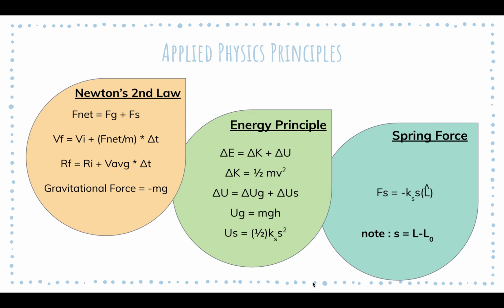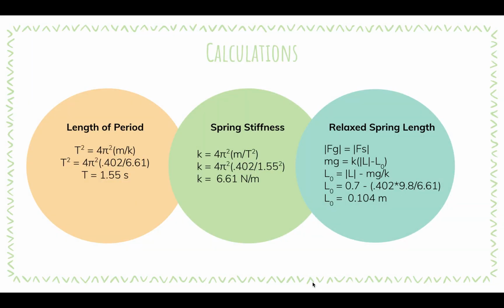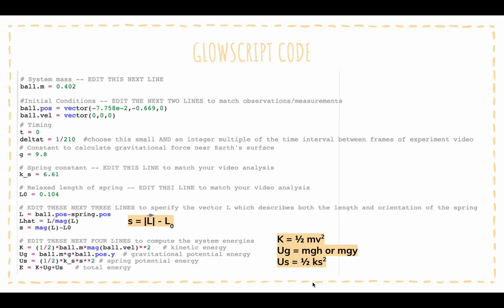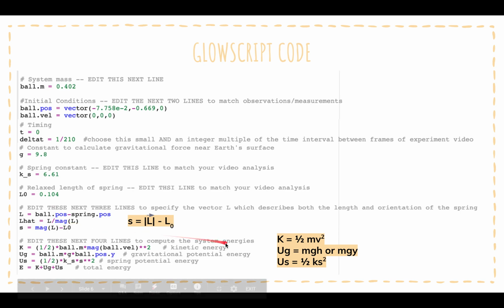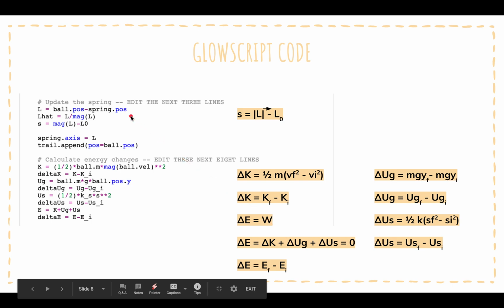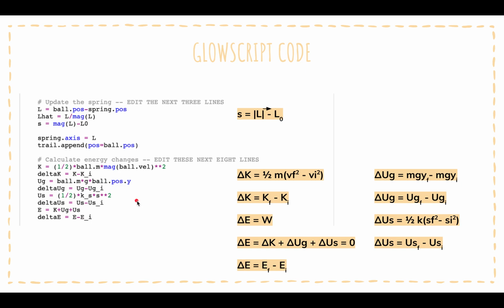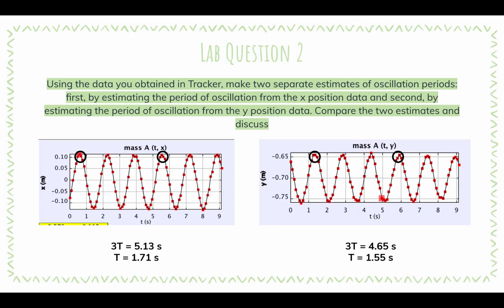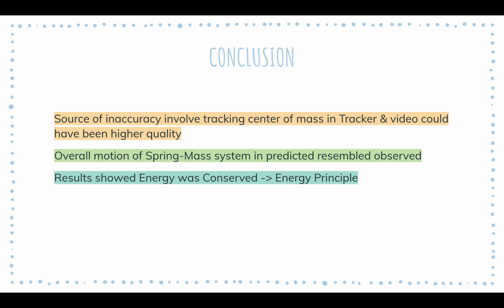Lab 4 : Oscillation